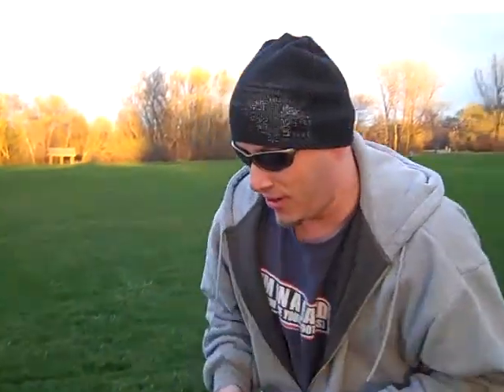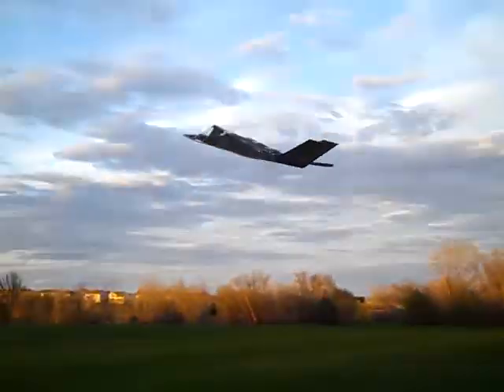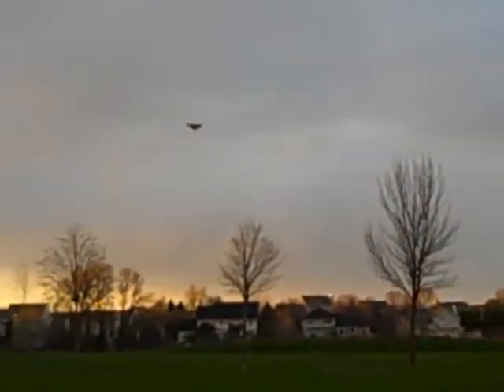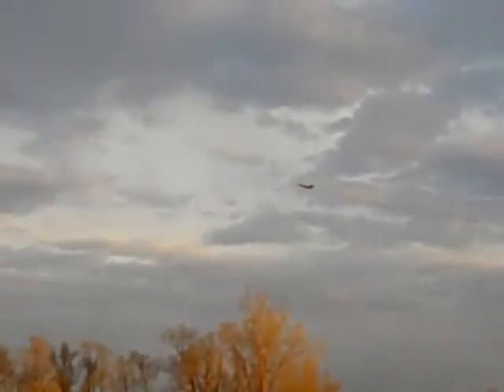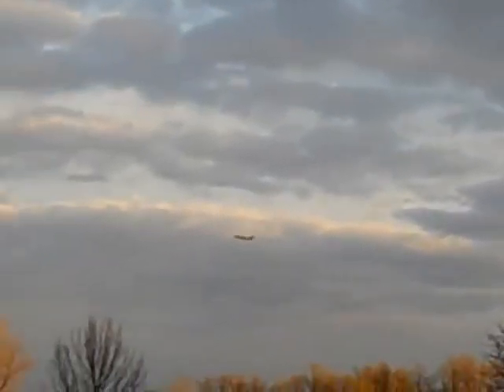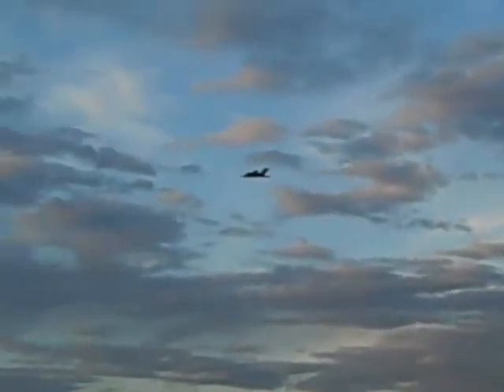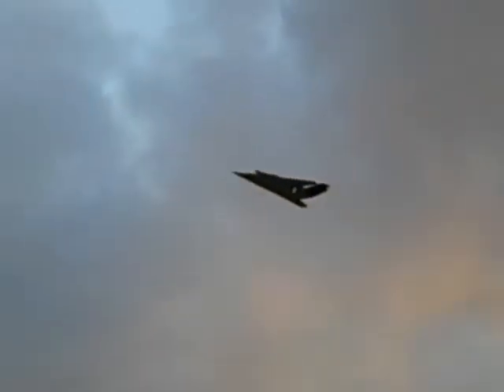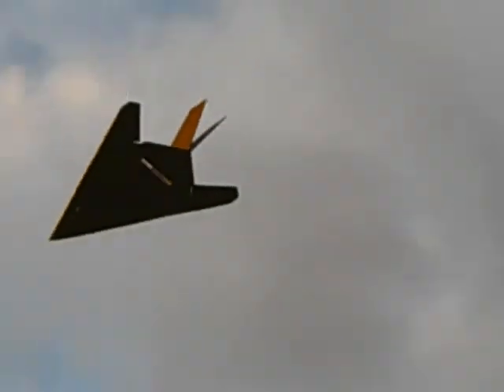Giant RC F117 Testing Part 2 (prop testing)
Today I picked up a couple props from the local hobby store Hub Hobby. Last test I used a 9.5x7.5 and thought that it needed more. The first flight is with an APC 10x5E. The second flight is with a APC 11x7E. Motor: BL 2820/6 Todays wind speed is about 15-20 mph.